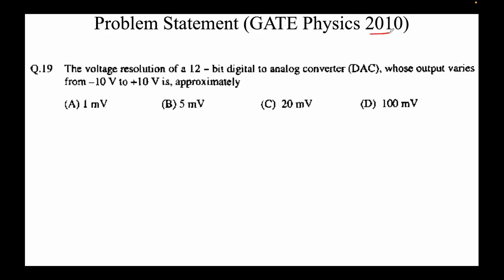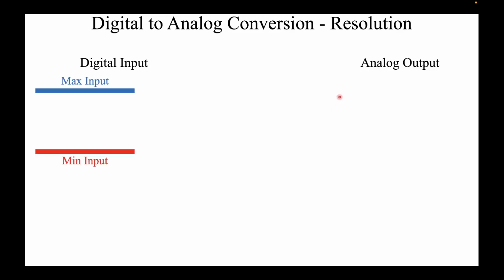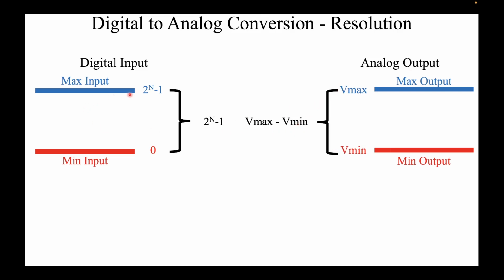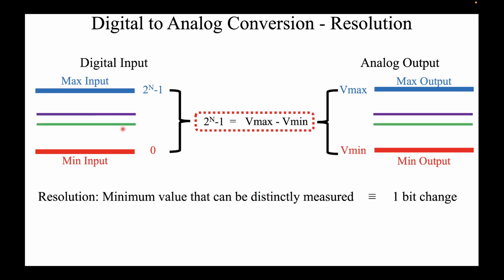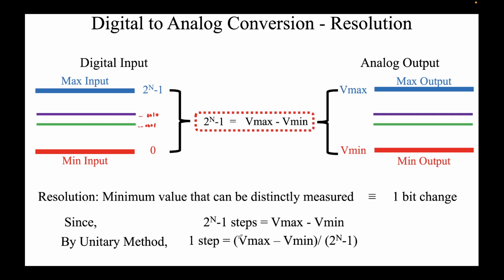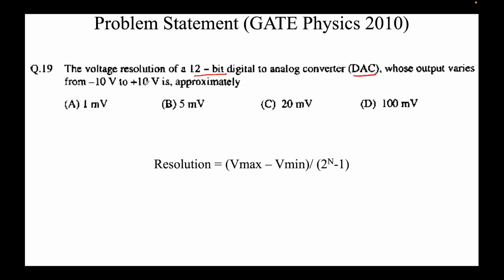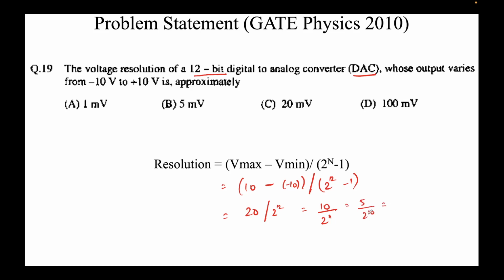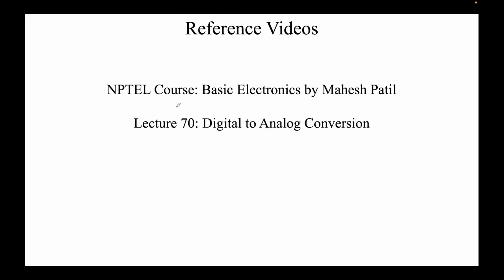Q19 PH 2010